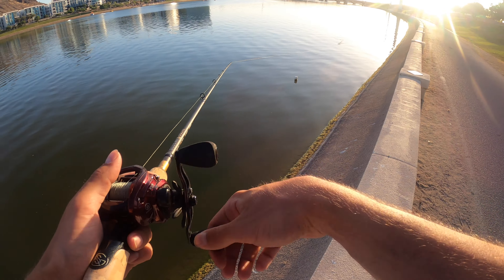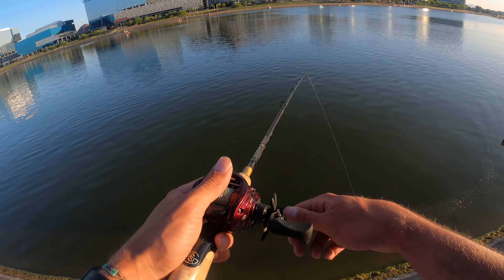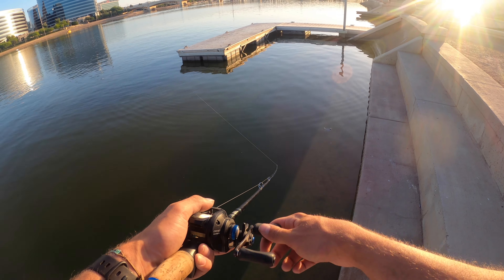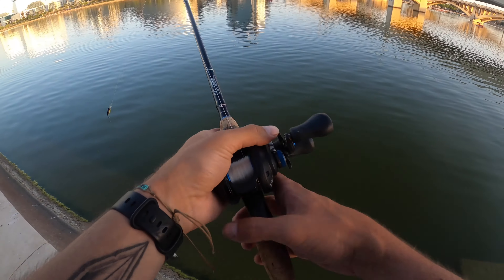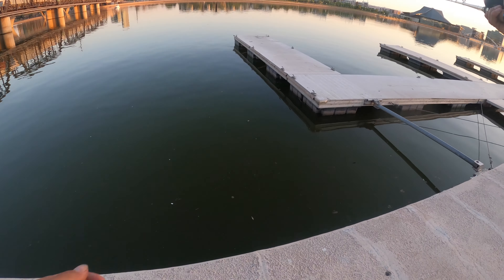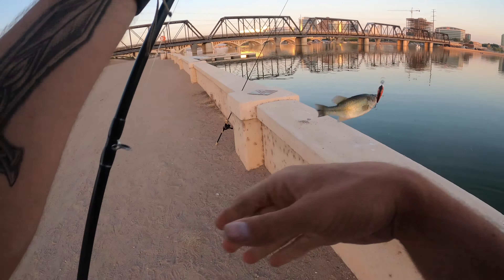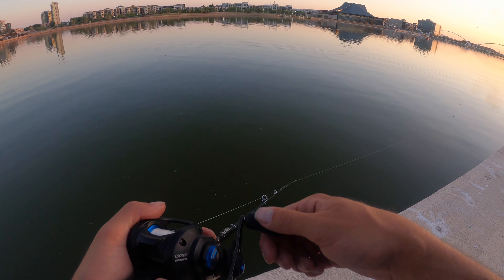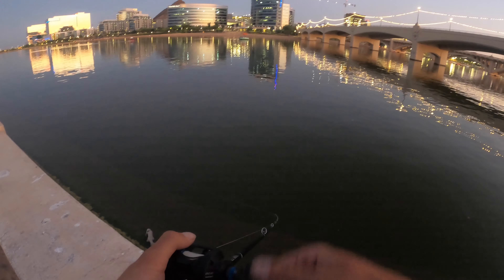Are There Still BASS In This Lake (TTL)?!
Thank you All for the support! I appreciate everyone so much! Fish on and Tight Lines!

FILLM/EDIT EQUIPMENT
GoPro 7 And 8
iMovie